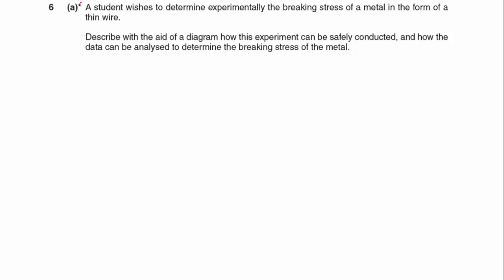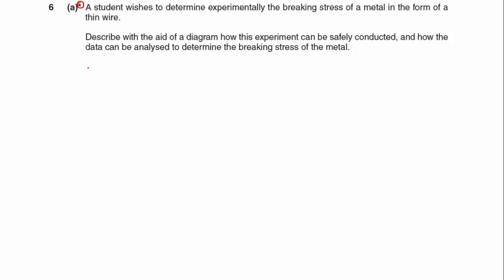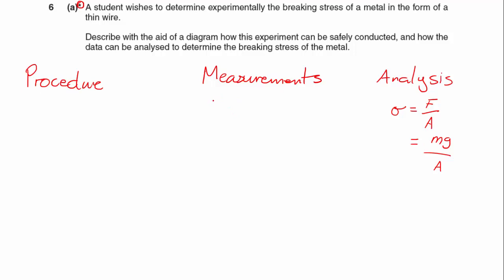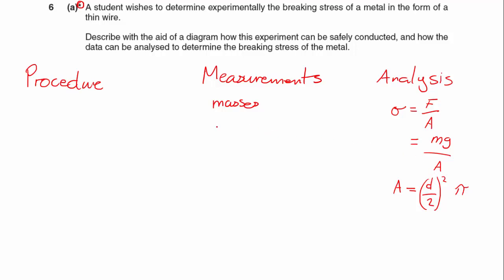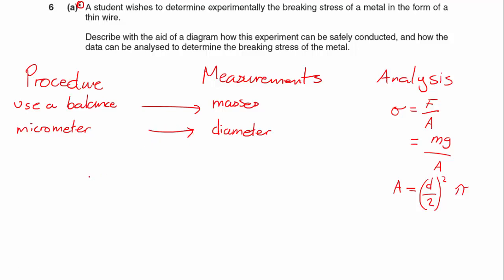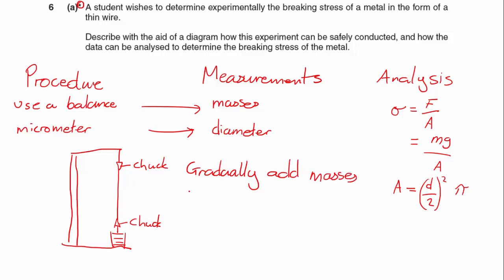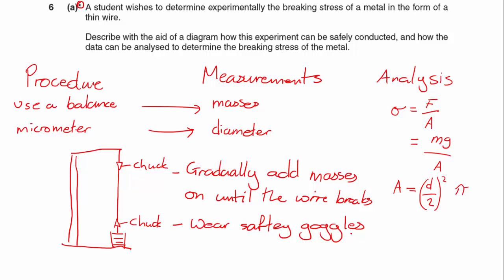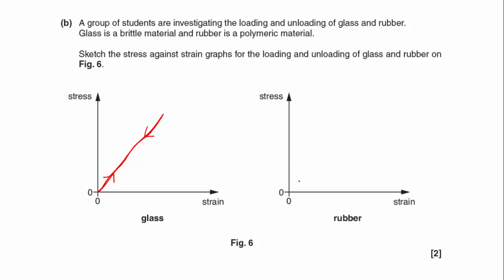Depth in physics 2016 Q6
Table of Contents:

00:00 - 6 a
05:29 - 6 b